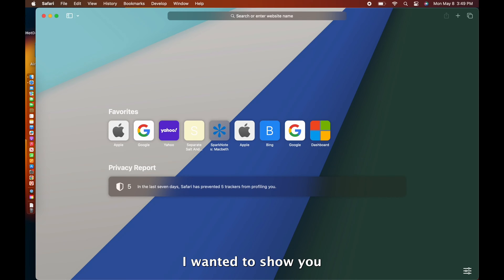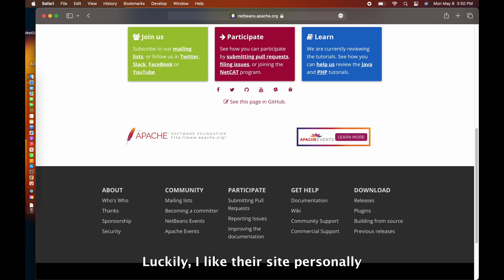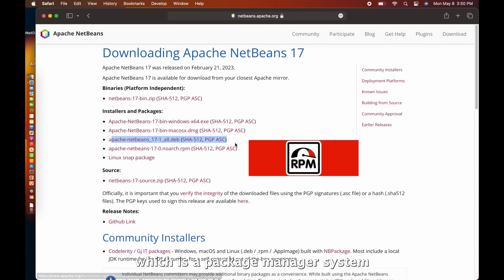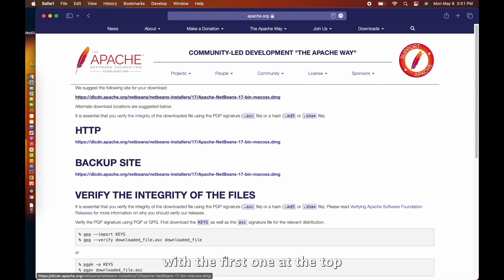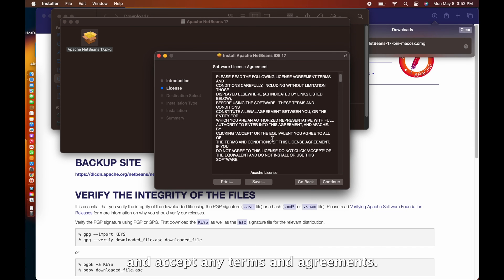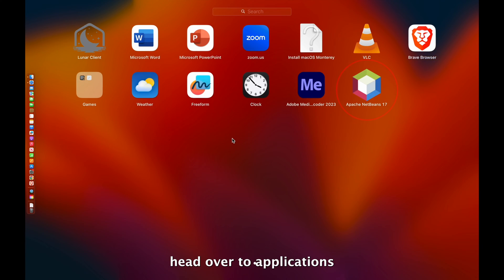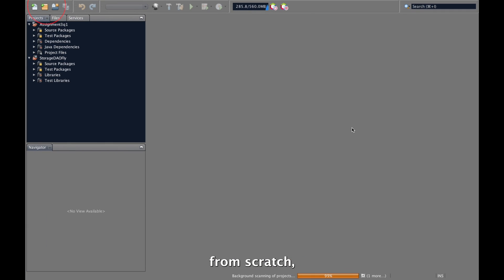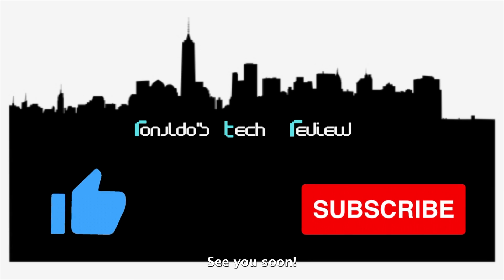How To Install NetBeans on a Mac! | 2024 GUIDE | JAVA IDE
A Java specific IDE with plenty of features!
Let me know what you would like to see made on Net Beans!

2023 Guide, INSTALLING NETBEANS ON MACOS
UPDATED AND MOST RECENT VERSION NETBEANS 17